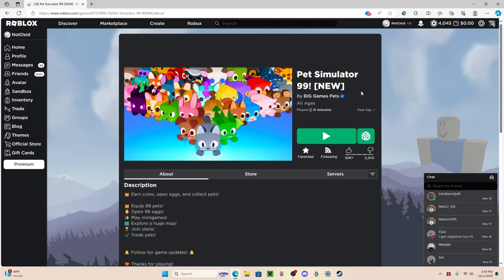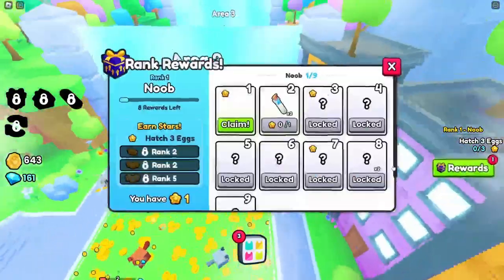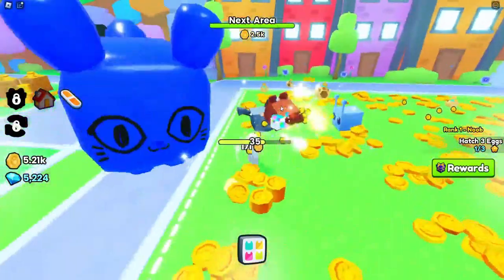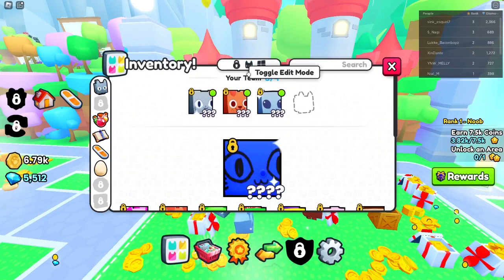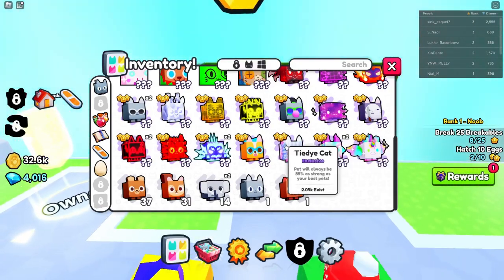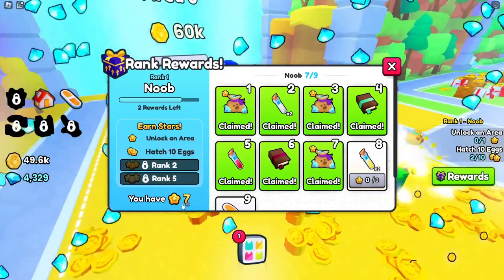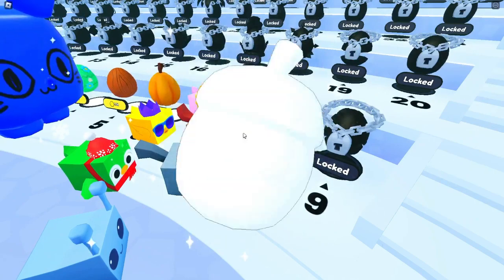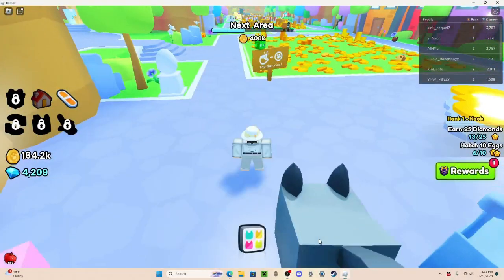Playing Pet Simulator 99 For the First Time!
Today I play the NEW pet simulator 99!

tags (ignore)